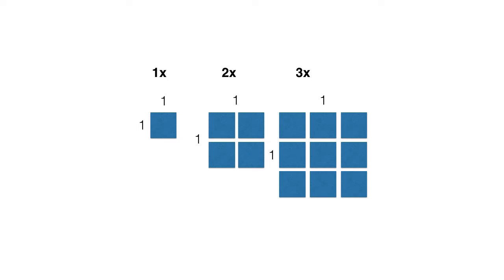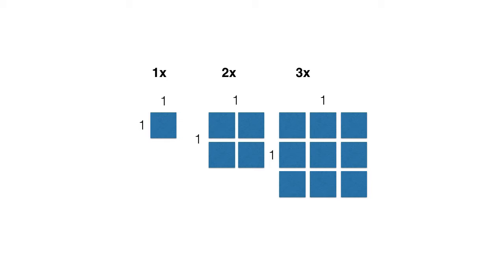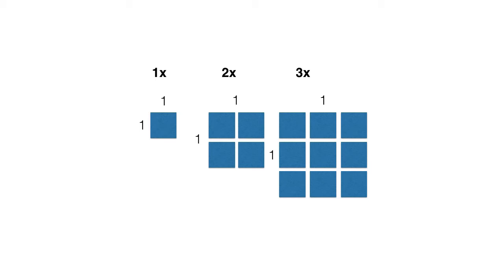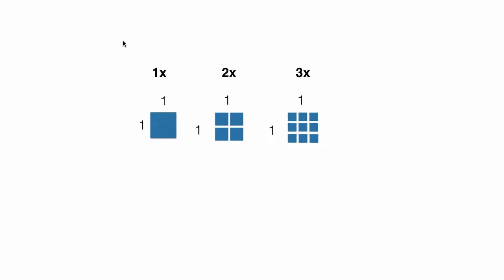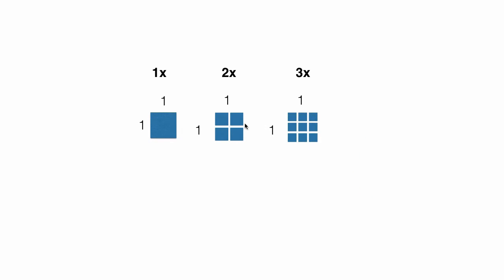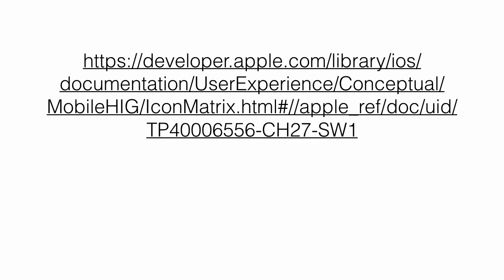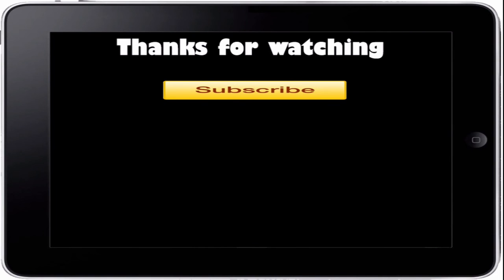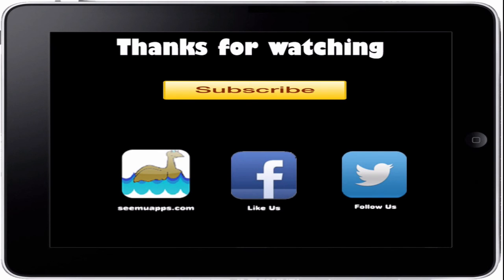XCode iOS Points/Pixels Explained 1x 2x 3x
Ever wondered what the 1x 2x 3x points are in iOS, well this video explains why they are used.